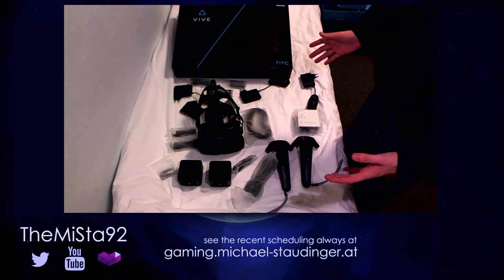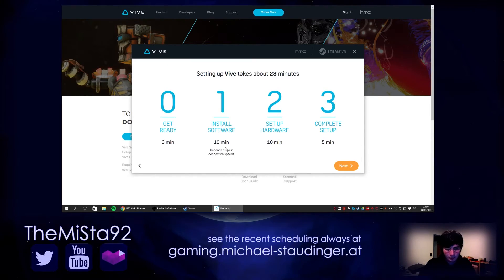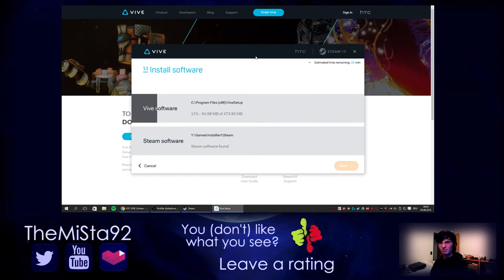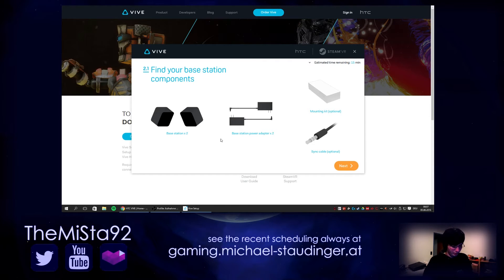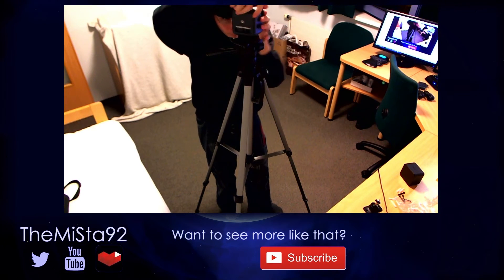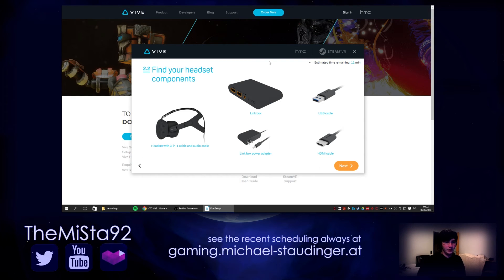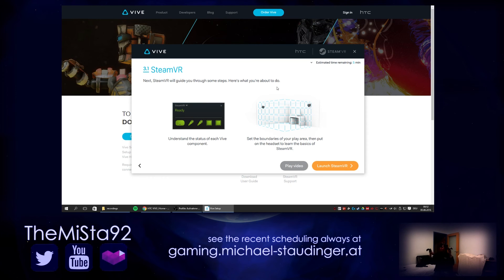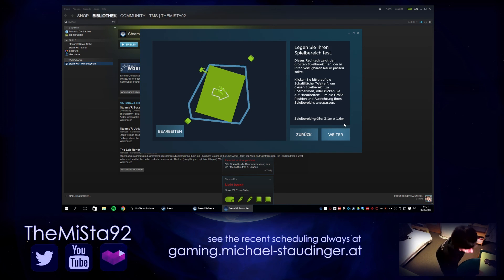SETTING UP THE HTC VIVE | SteamVR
In this video we gonna see how the physical and software setup works, what to do and which problems we face.